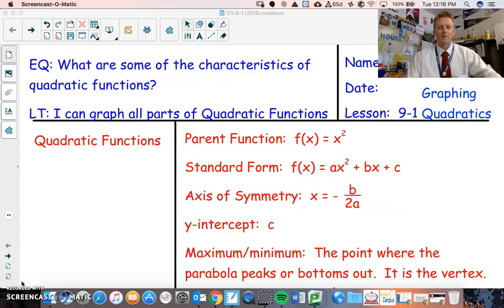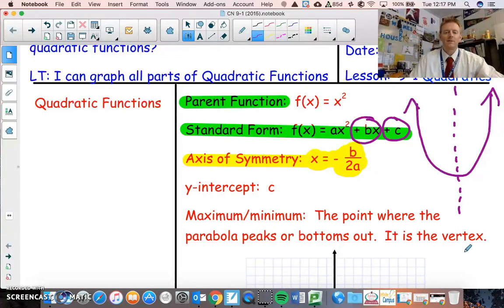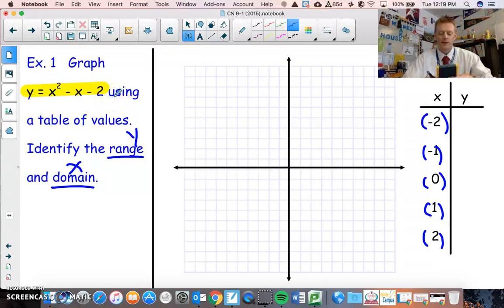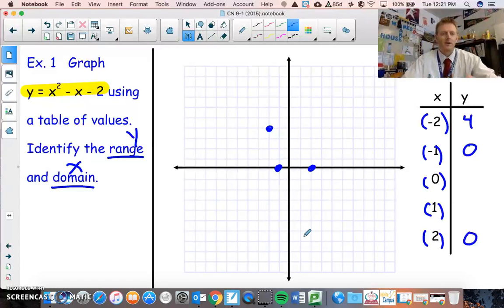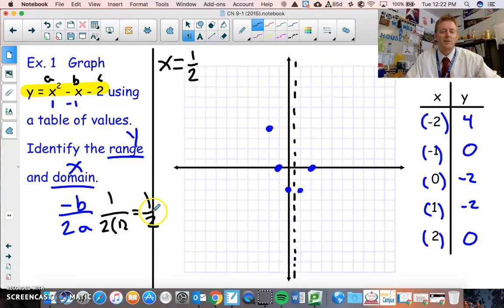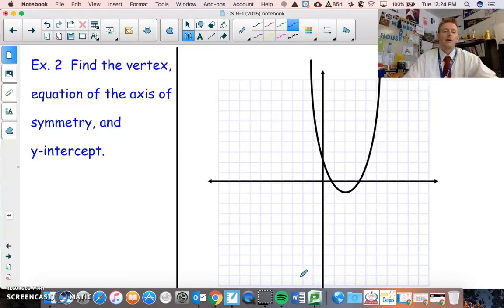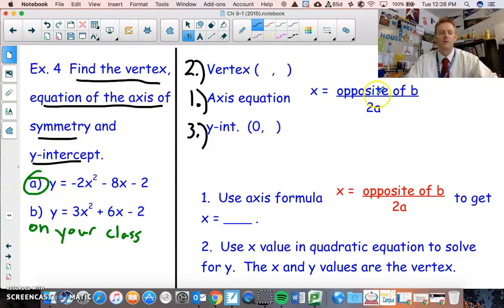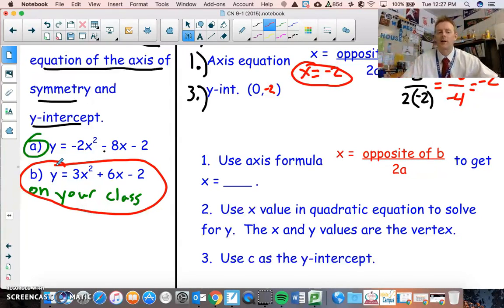Algebra 9.1 Graphing Quadratic Equations